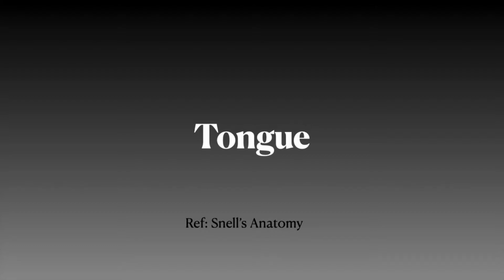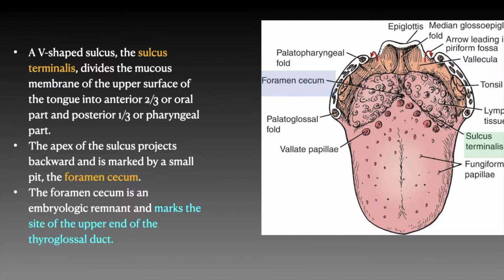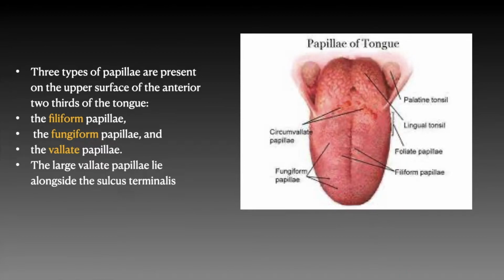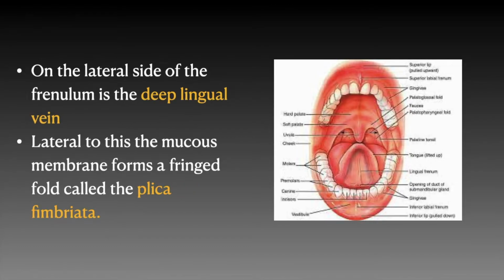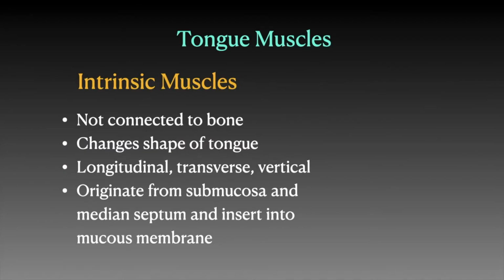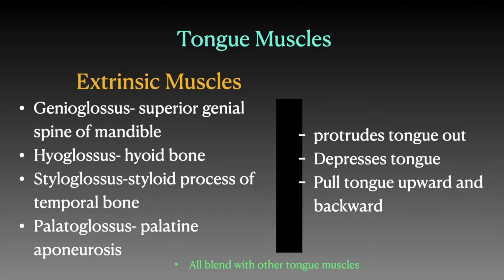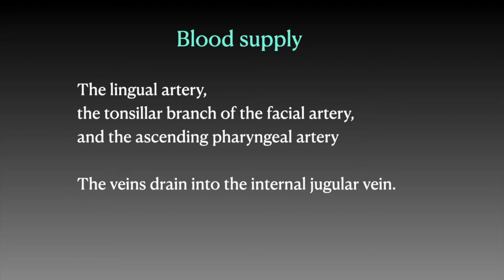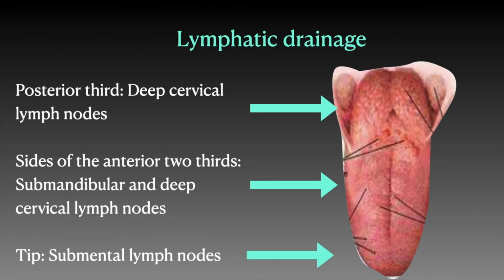Tongue anatomy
Learn about the anatomy of the tongue from pictures from Snell's Anatomy textbook. Understand the relations, the blood supply and nerve supply of the tongue.
Medron clinic
medical students
medical education